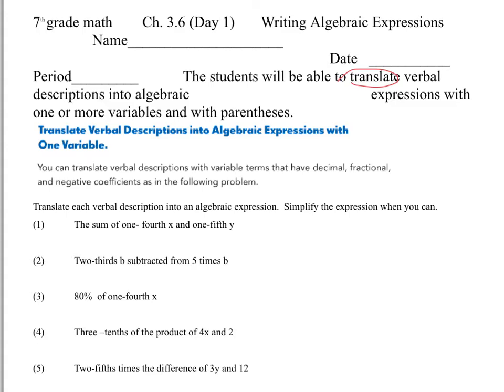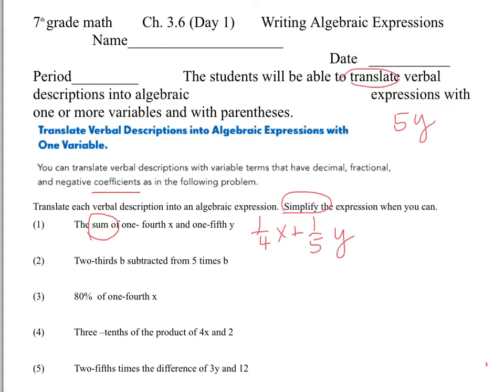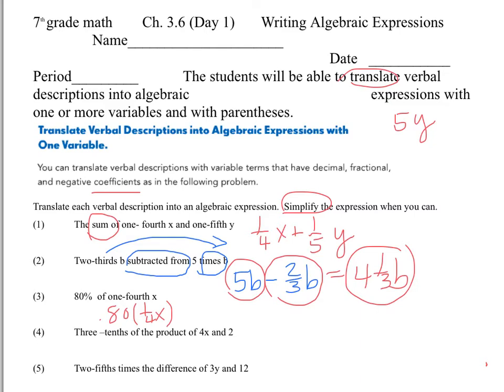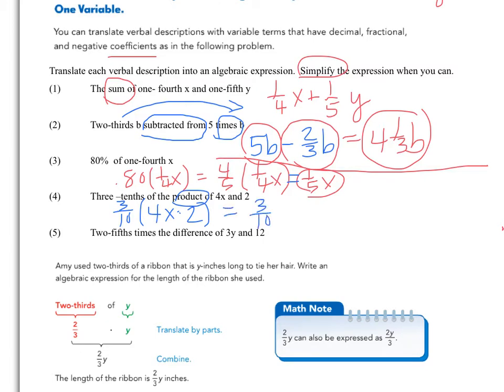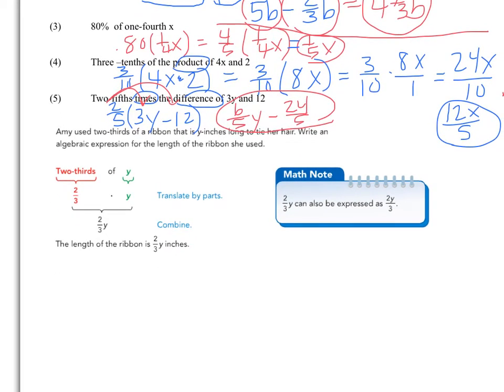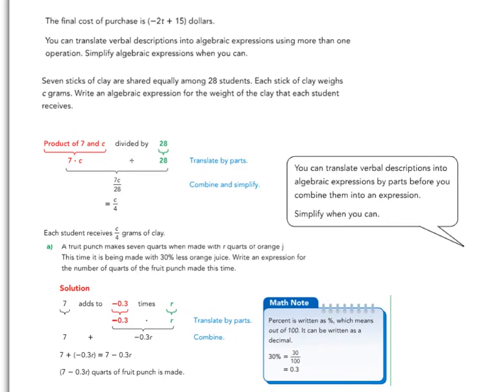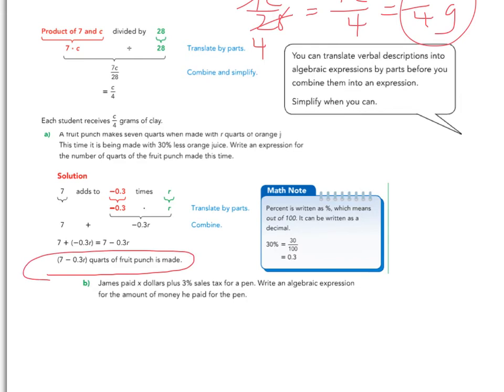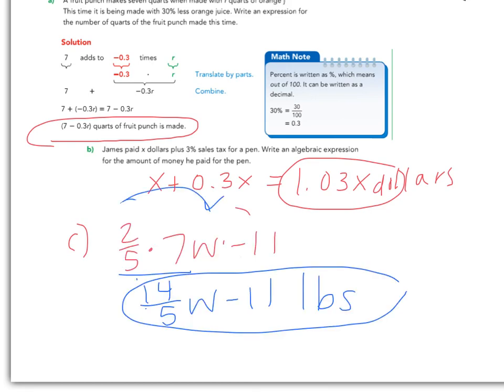3.6 day 1